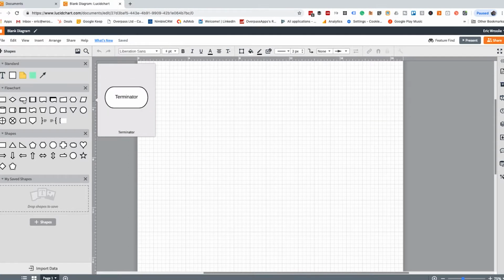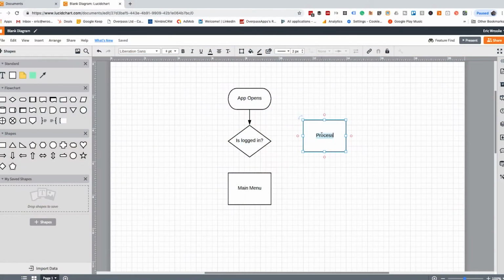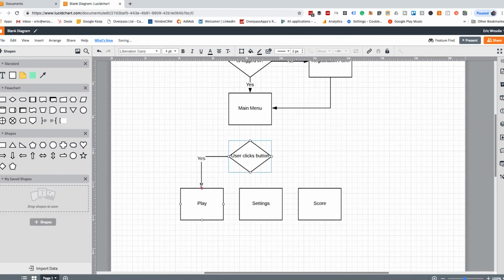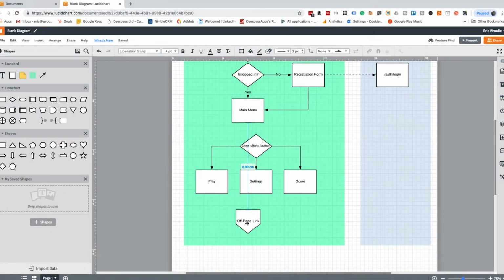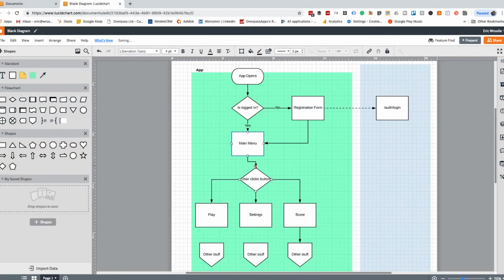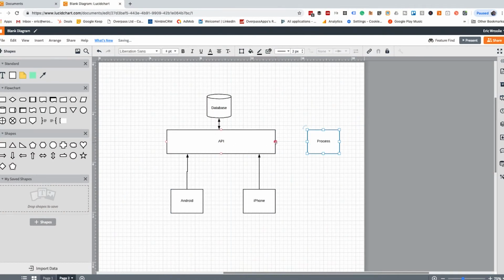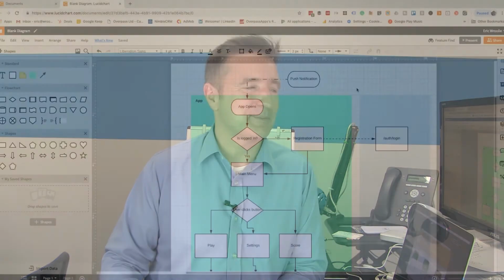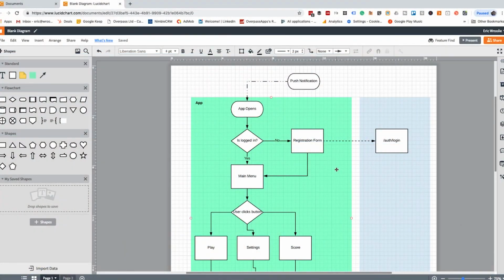Animation Video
Animation allows for a great deal of creativity and flexibility. You can create anything you can imagine, regardless of the physical limitations of the real world.